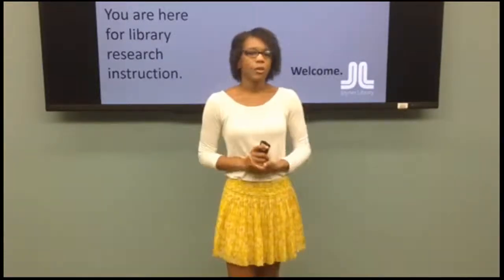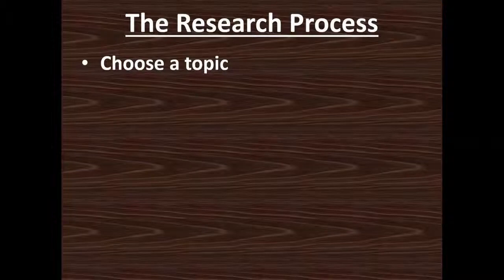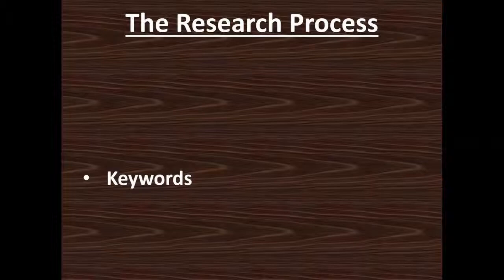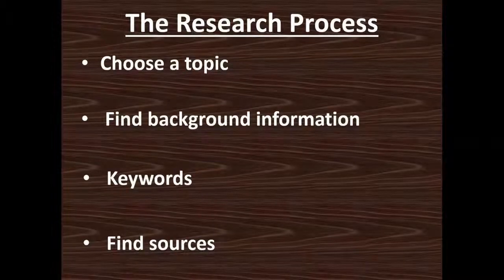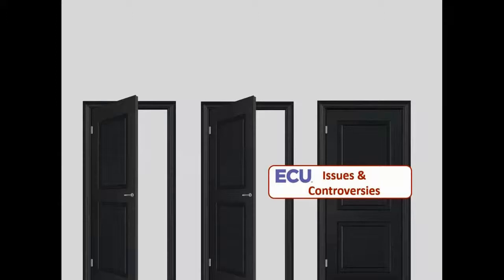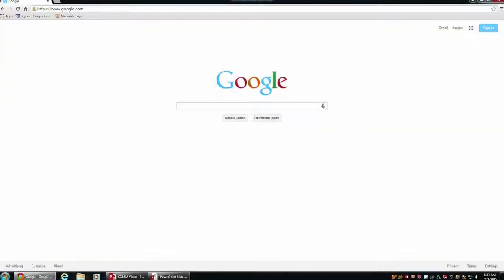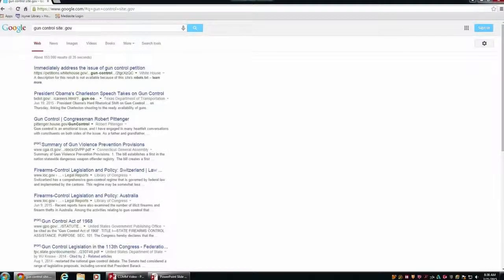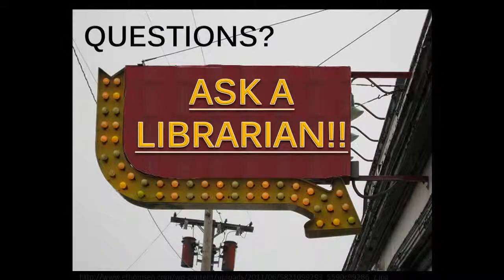Getting Started - Finding Research in Communications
Discusses how to find research for writing a persuasive or argumentative speech.